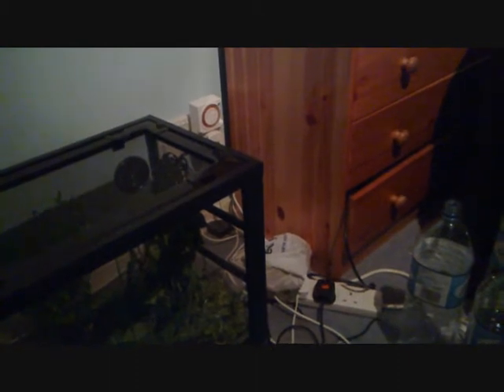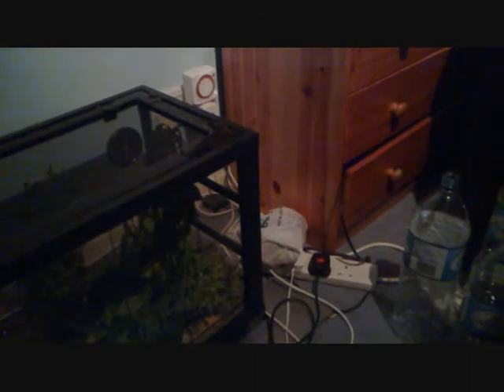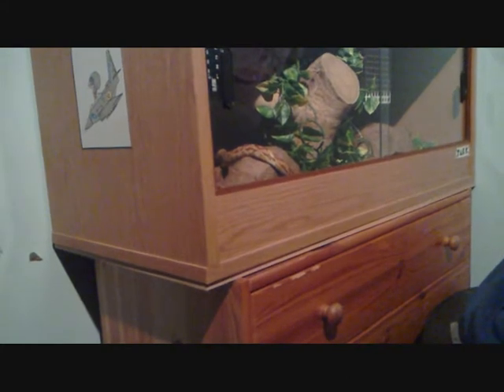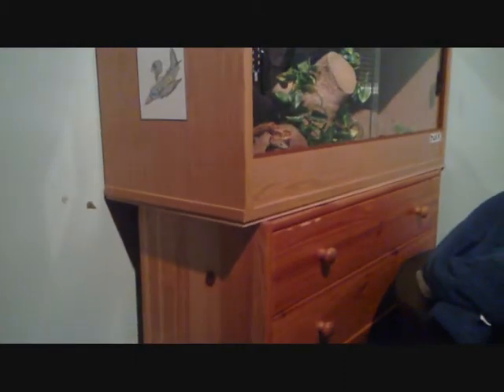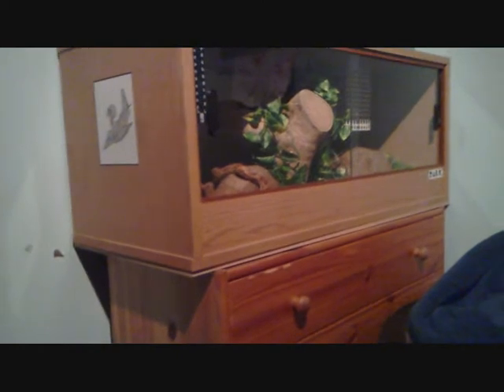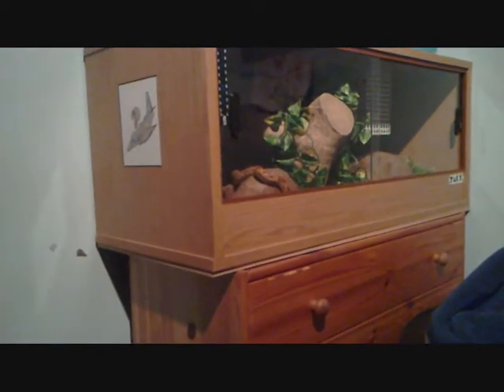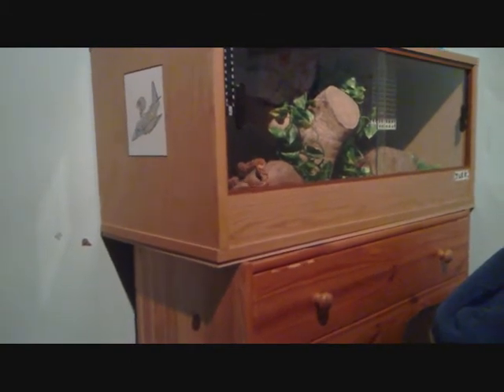How Much Is Your Reptile Worth To You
So yh pretty much just wanted to start a discusion so people in the reptile community can help each other out, just leave a comment saying whatever you want really what reptile do you have? how much does the food cost/heating/decor/substrate...Housing it in general. Also please say where you can get the best deals on stuff. I personaly use 888reptiles.co.uk & livefoods.co.uk both are really good websites with great prices and shipping : ).